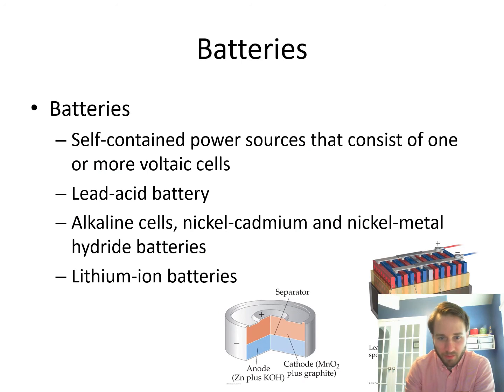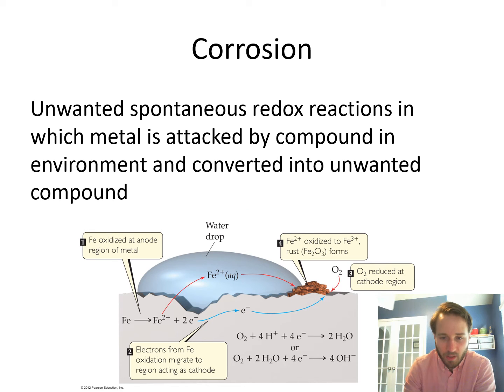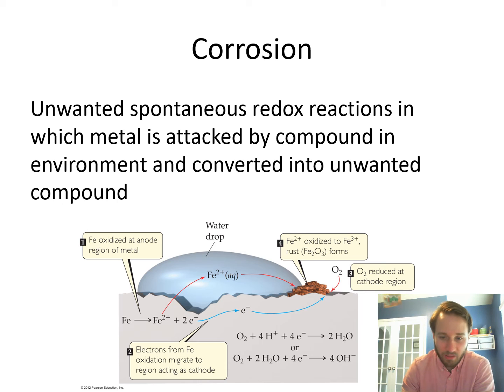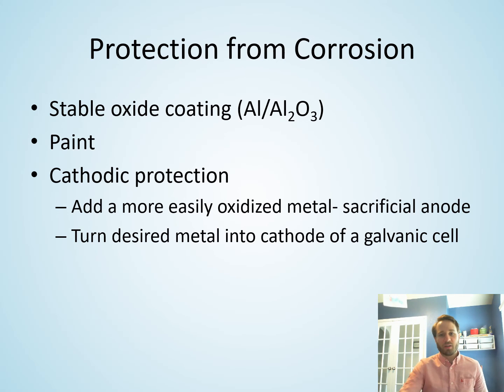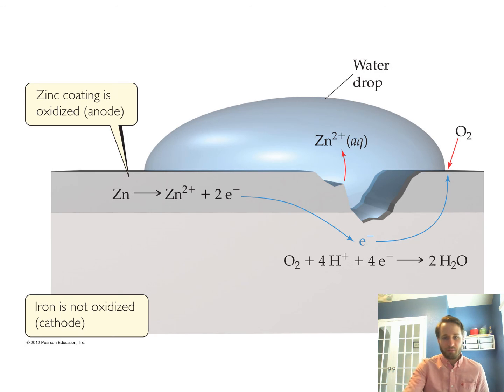CHEM 1342 - Chapter 19 (6) - Real World Applications